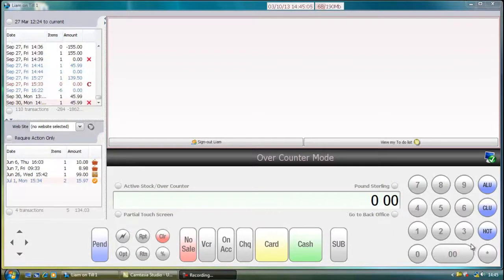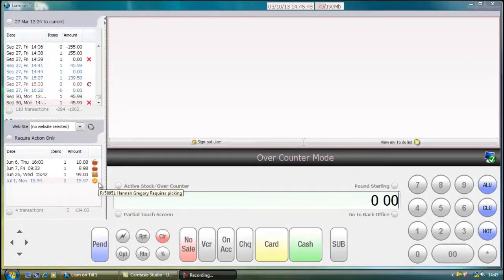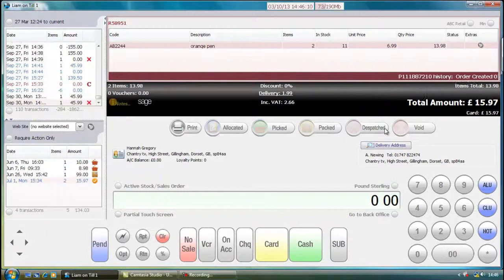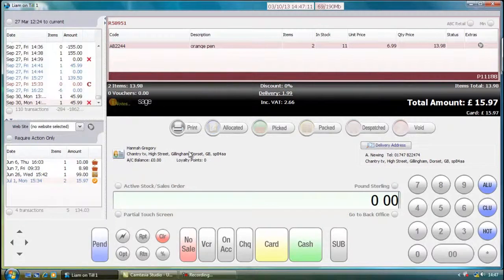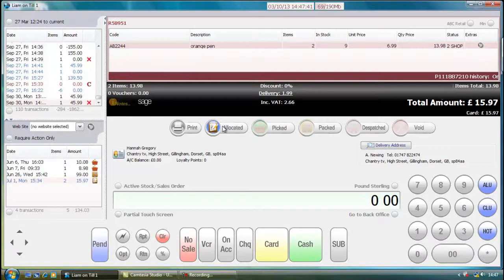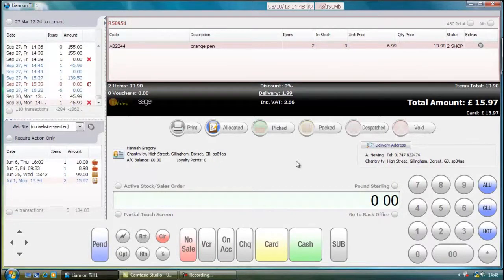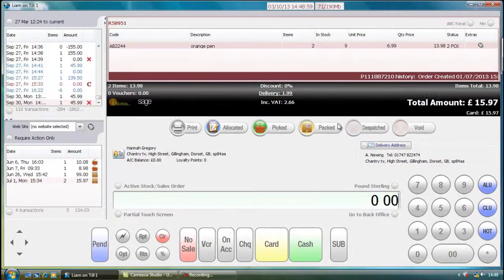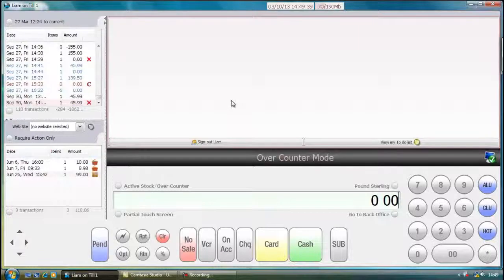How To Process Web Sales